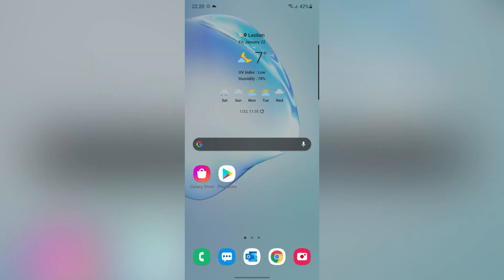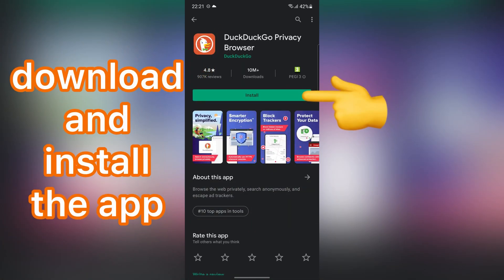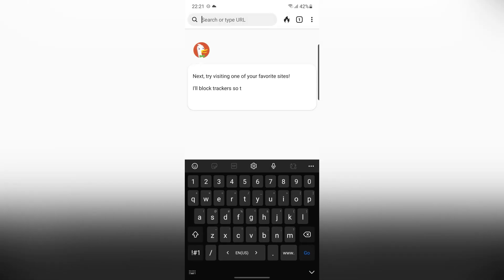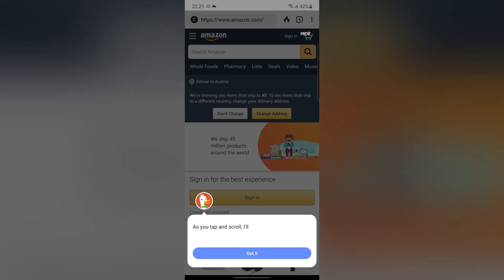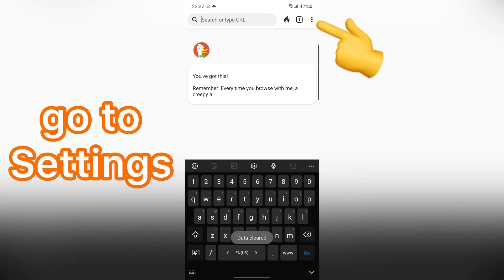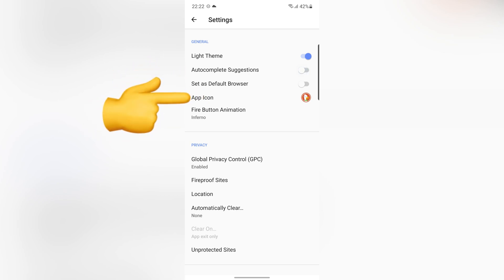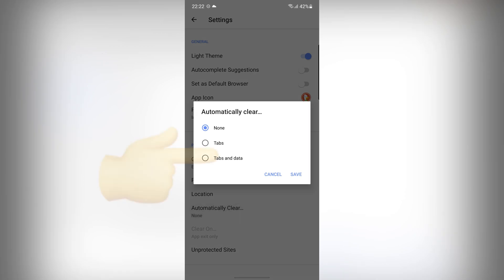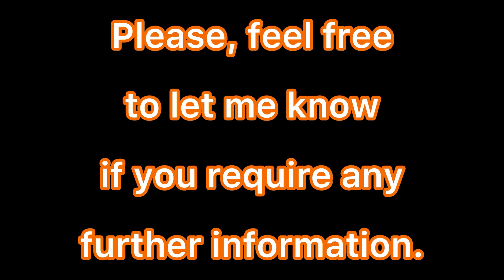DuckDuckGo Privacy Browser for Android | App Overview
In this video, we show how to download and use the DuckDuckGo Privacy Browser on Android devices from the Google Play Store.

This video provides an overview of the main features of DuckDuckGo Browser and explains how it focuses on privacy-oriented browsing while using standard Android devices.
Information about this app:

Name: DuckDuckGo Privacy Browser

Also if you're looking for how to turn android into iPhone iOS 15, you can see this video